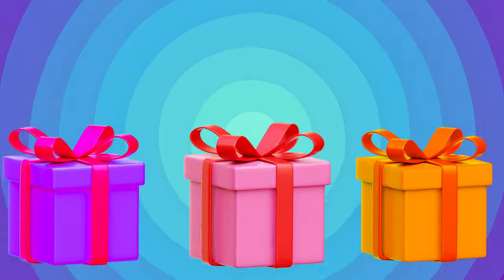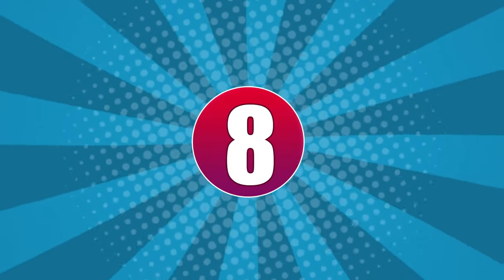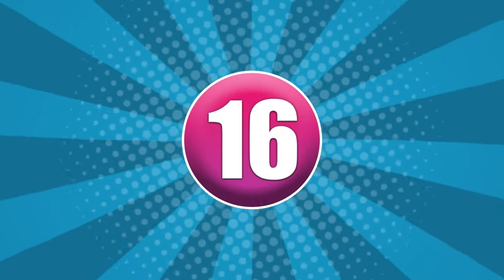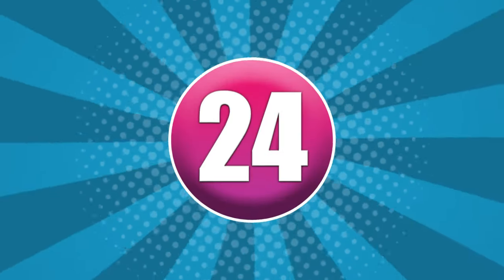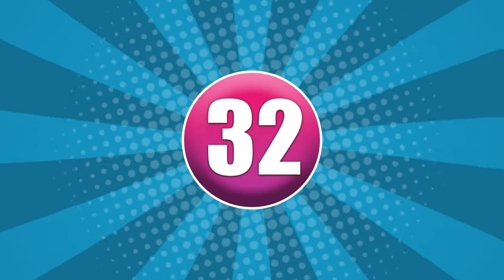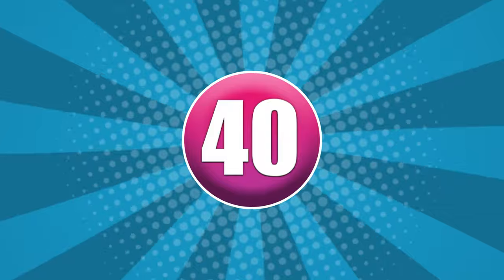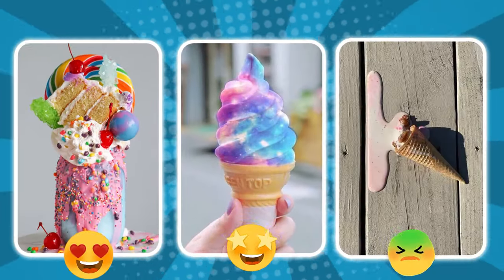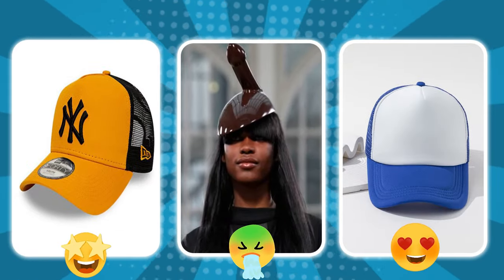Choose your gift😍😍💖💖3giftbox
IT'S PRIO QUIZ 💜
🌟Guess the meme and guess who is dancing in this exciting quiz video!
🌟Get ready to test your knowledge as we challenge you to identify popular memes and talented dancers.
🌟Can you recognize Lay Lay, Salish Matter, Peach, King Ferran, Diana, MrBeast, and Digital Circus?

Like 👍 and write a comment under this video.

❗️ This video was created by me - PRIO QUIZ -
❗️ When creating a video, i look for interesting moments from different videos.
I buy or download character pictures that are free.
Then I edit it in such programs as Sony Vegas Pro,  Adobe Premiere Pro, Adobe After Effects.
I create video previews in Adobe Photoshop. It takes 4 - 5 hours to create such videos.
❗️ I create my own templates in programs and edit videos using them. The result is a QUIZ video, where you need to guess characters, music, films, etc.
❗️ I also want to note that the audio and video sources in my videos are created in such a way that my viewers hear and see new UNIQUE content that they have not seen before on other channels.